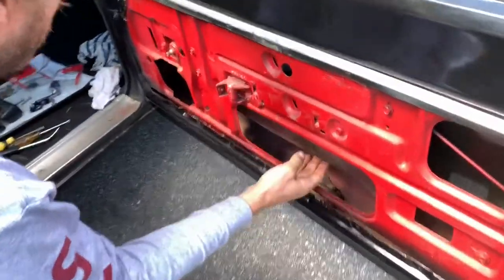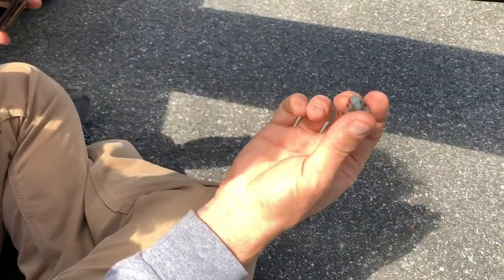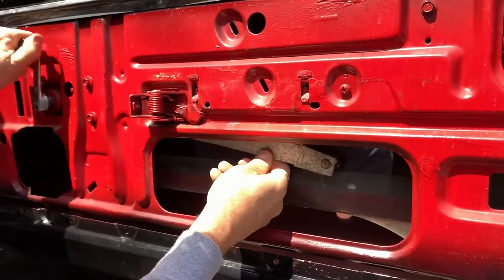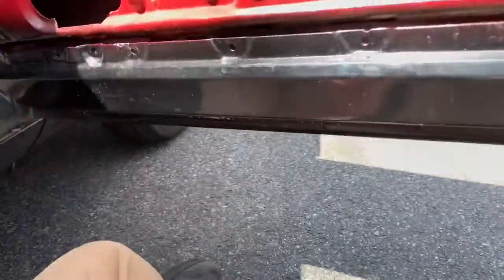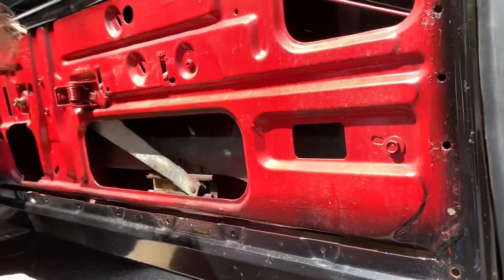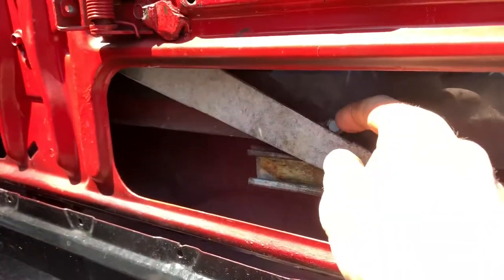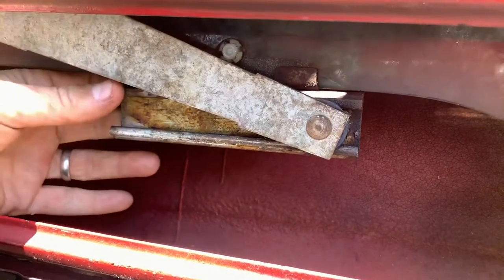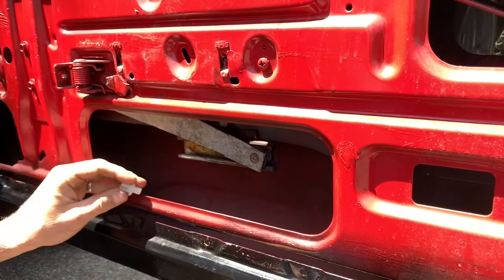Repairing window regulator 1969 Dodge Coronet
How to repair a window that doesn’t crank up or down properly 1969 Dodge Coronet (or similar vehicle)